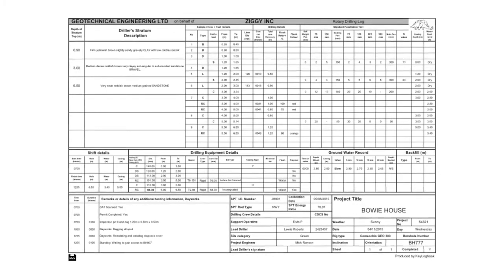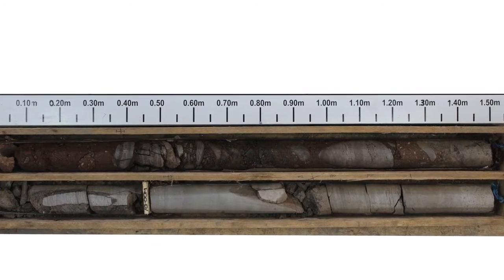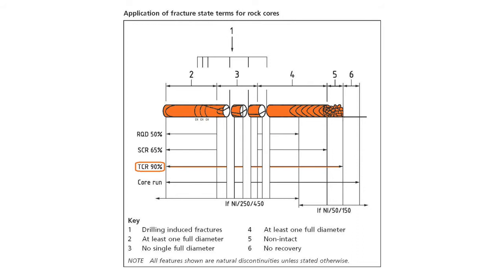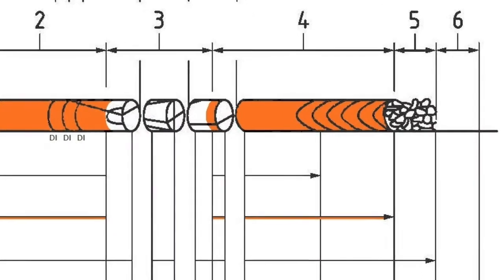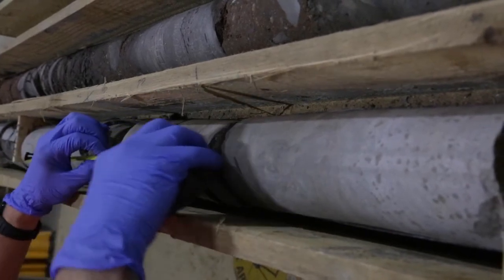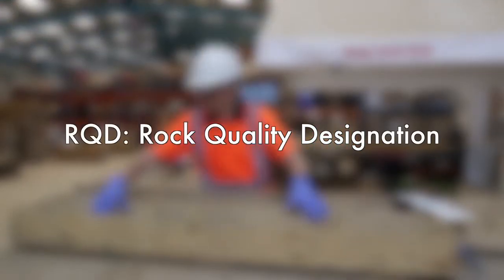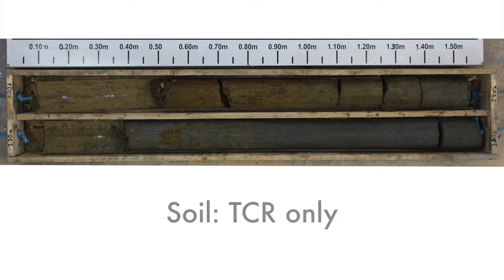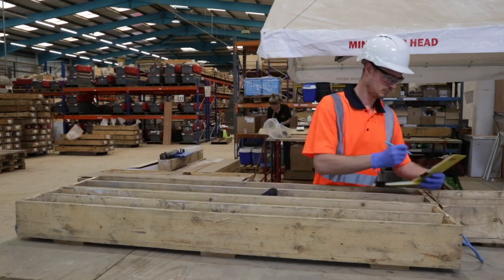Rock Core Fracture